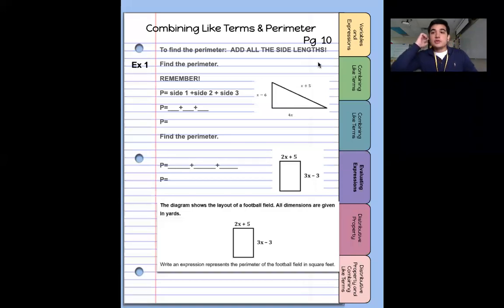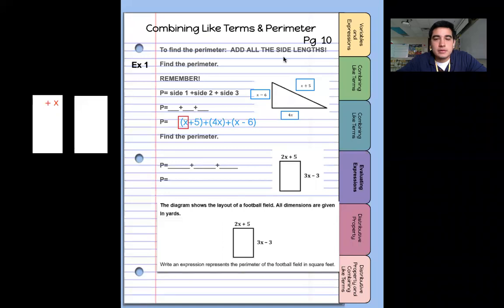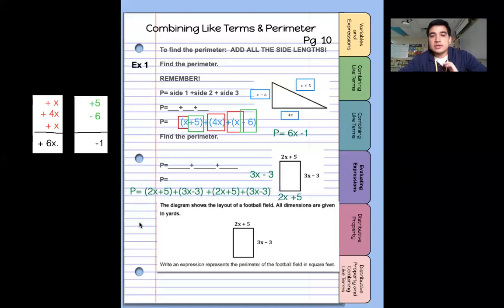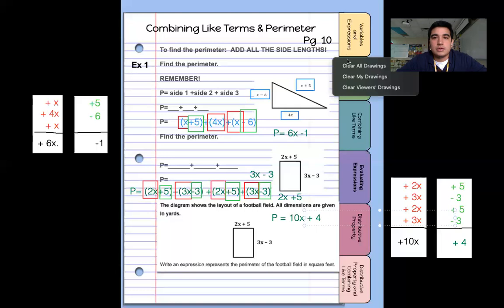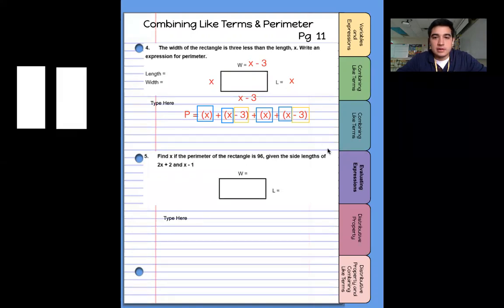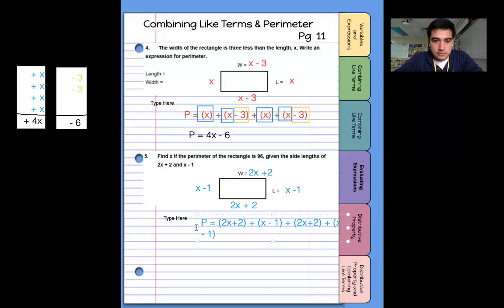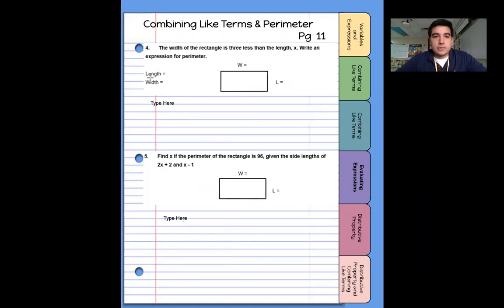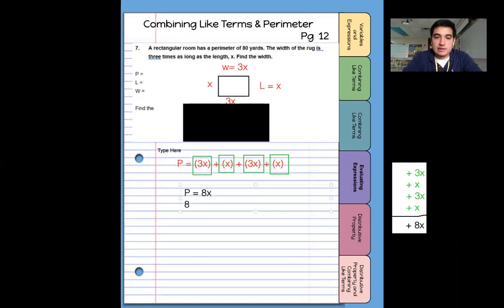U0d7 Combining Like Terms and Perimeter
This video will help you to find the perimeter of shapes by combining like terms.